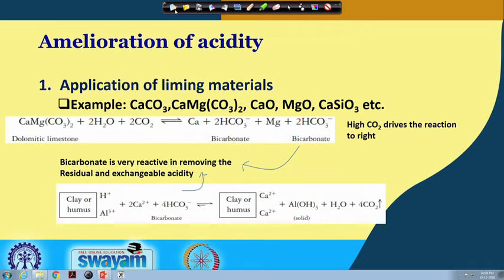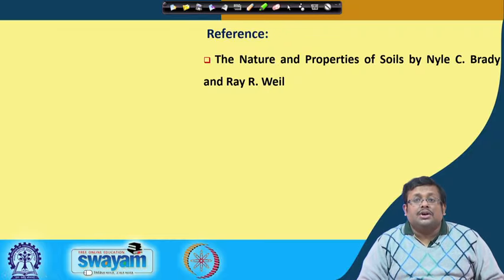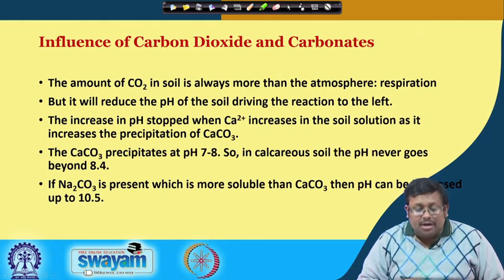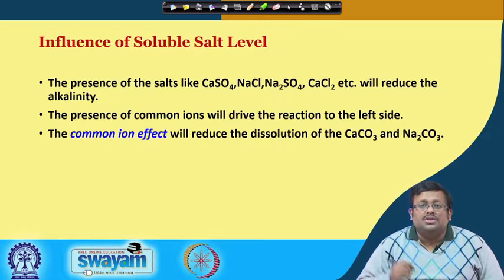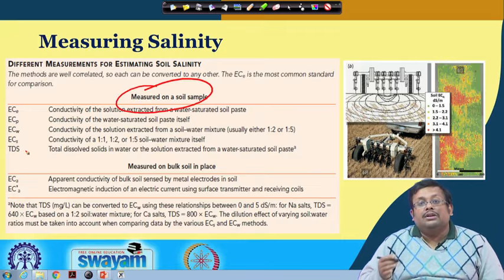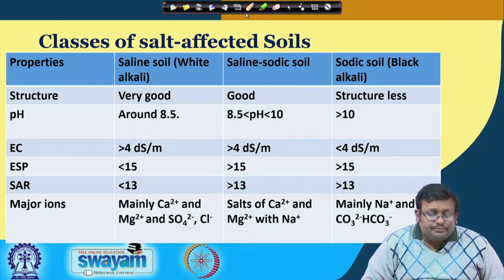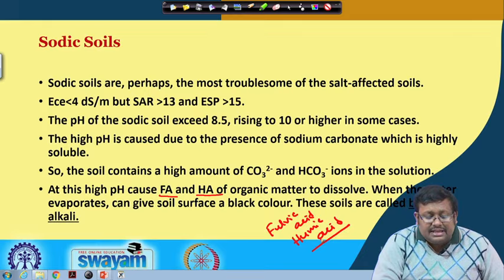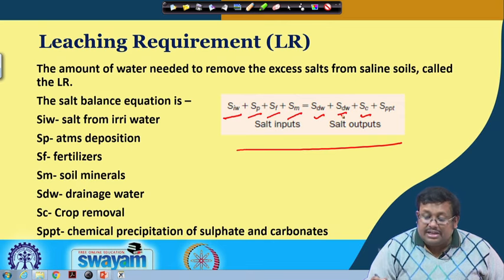Lecture 29: Soil Salinity and Alkalining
Soil salinity, Soil alkalinity, SAR, Leaching Requirement